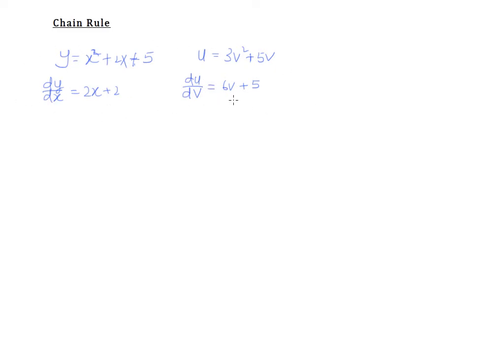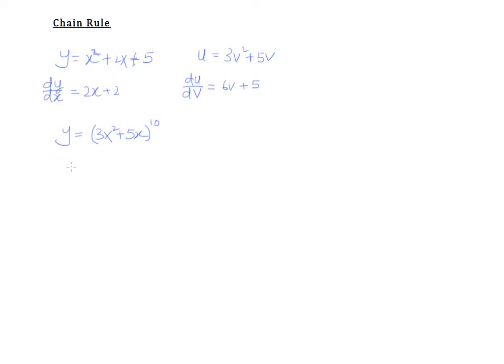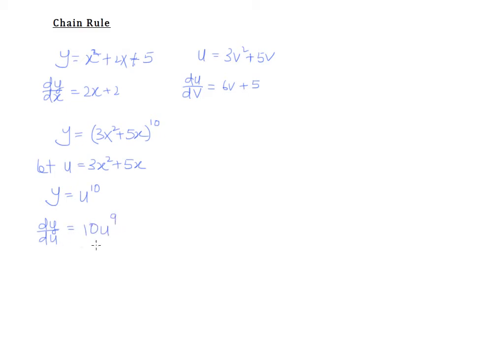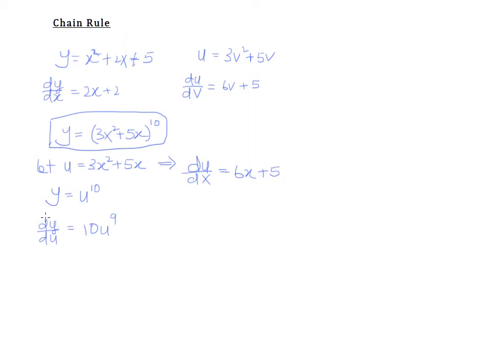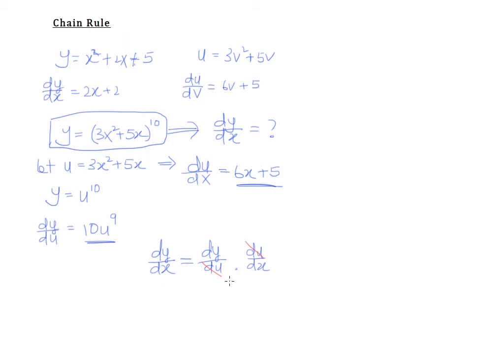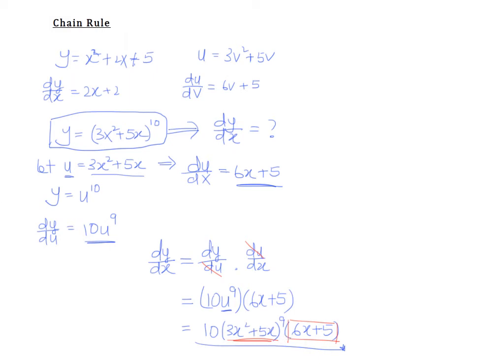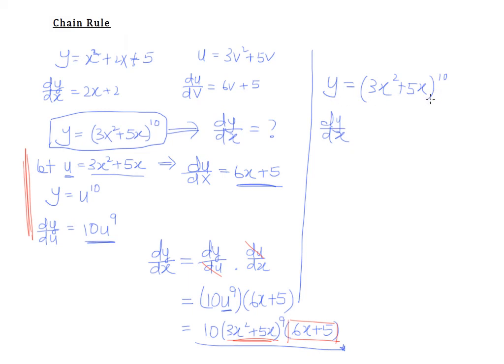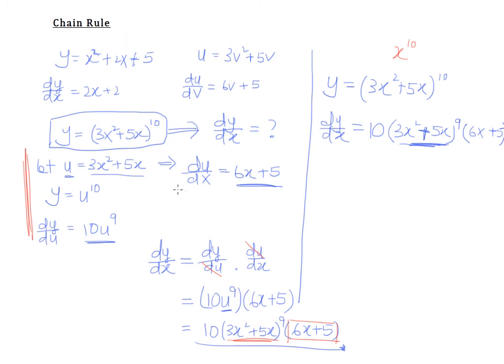Differentiation - A Lesson on Chain Rule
An introduction on Chain Rule. Chain Rule, together with Product Rule and Quotient Rule, are three essential and important rules of differentiation that students must master in order to do well in this topic. This video describes what the Chain Rule is about.